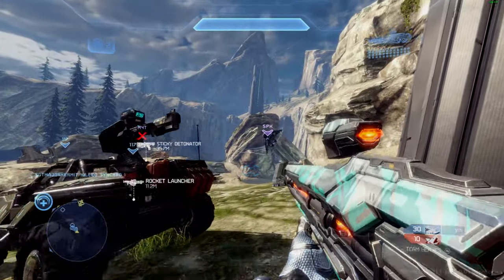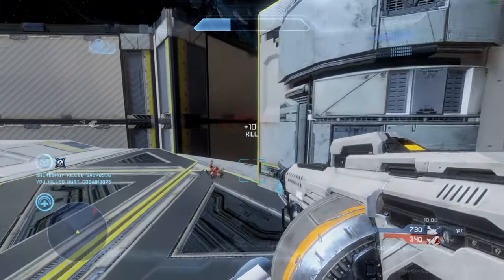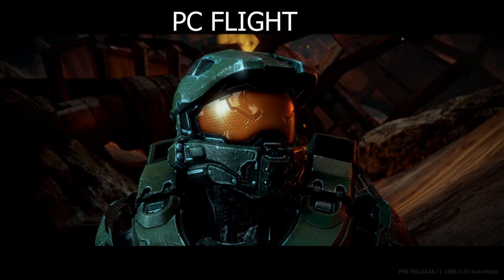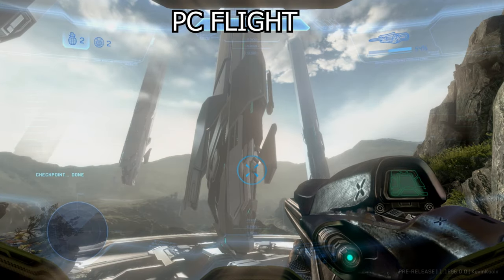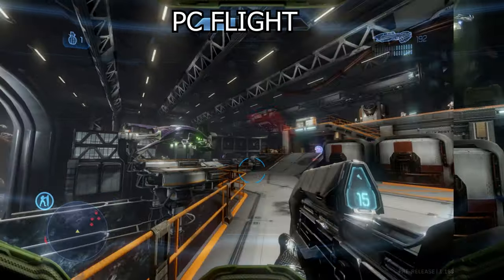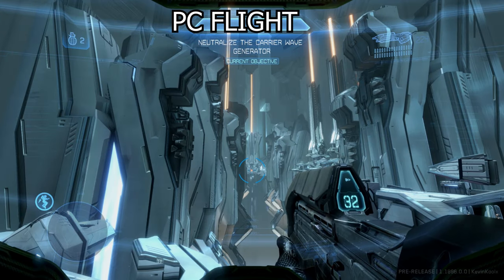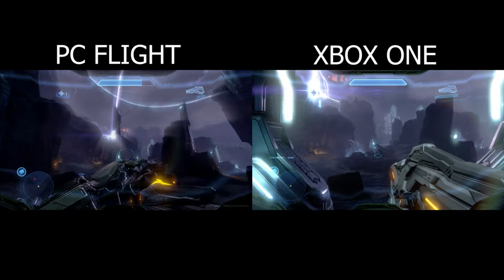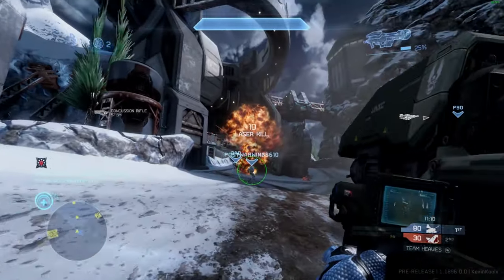Halo 4 PC vs Xbox Comparison! Halo 4 Graphics Better on PC? Halo 4 Graphics Comparison!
Timestamps
Intro - 0:00
Cutscene Comparison - 1:17
In Game Graphics Comparison - 2:12
Performance Comparison - 3:07
Load time comparison - 4:33
Halo 4 PC vs Xbox Impression - 5:09
Thank you for watching! - 5:38

Halo 4 PC vs Xbox Comparison! Halo 4 Graphics Better on PC? Halo 4 Graphics Comparison! In this Halo 4 PC video we take an analytical look at Halo 4 on Halo Master Chief Collection PC vs Halo The Master Chief Collection Xbox One to see the differences of Halo 4 PC vs Xbox! The Halo 4 flight program as given us early access to Halo 4 on PC. The Halo Insider Program has given us the opportunity to play Halo 4 PC gameplay and it honestly feels great! Halo 4 pc graphics do look nicer than Halo 4 Xbox One though it's all in resolution, frame rate and load times really. Halo 4 on PC graphics comparison shows how Halo 4 on Xbox One does struggle in aspects while Halo 4 PC performance is super smooth and great!